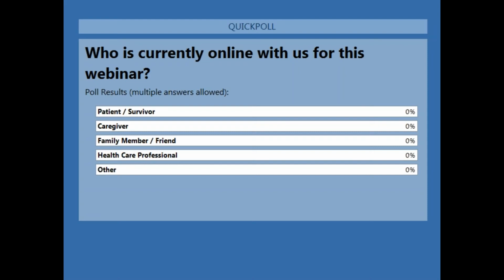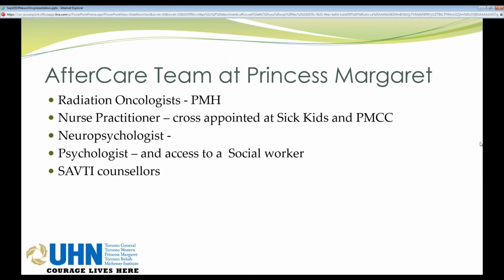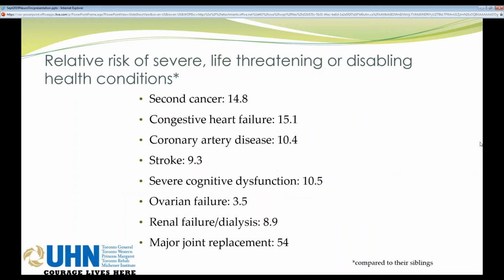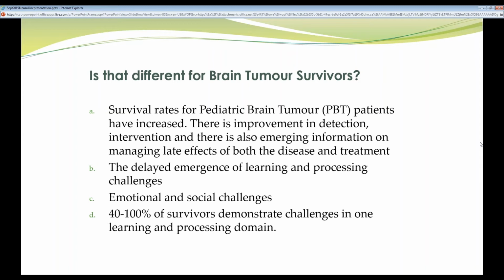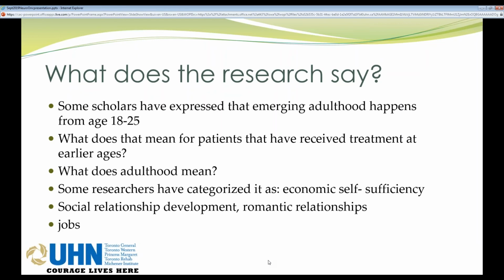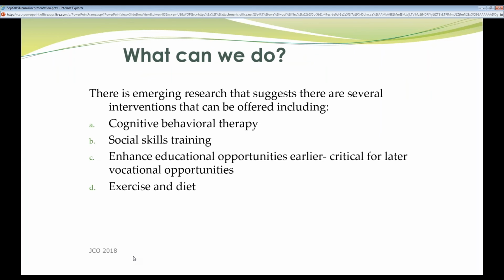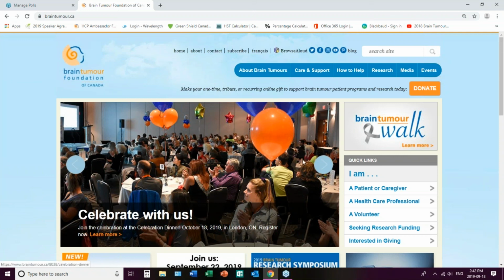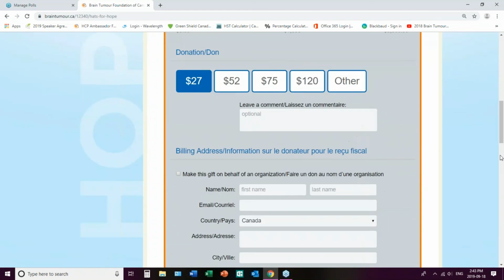Transitioning Between Pediatric Brain Tumours to an Adult Setting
Presenter: Mary Stuart, Nurse Practitioner, SickKids / Princess Margaret Hospital

Presentation Title: Transitioning Between Pediatric Brain Tumours to an Adult Setting

Presentation Description: Pediatric brain tumours are the most common childhood cancer. The number of pediatric survivors is increasing across Canada and becoming adults, and with adulthood comes a multiple challenges for the patient and the family.

Learning Objectives:
- To understand the neuro-oncology population
- To understand the challenges with this transition
- To learn how to access resources

2019 Brain Tumour Webinar Series

The 2019 Brain Tumour Webinar Series will feature various webinars throughout the year, which will include topics around research, treatment, advance care planning, young adults living with a brain tumour, personal stories from brain tumour survivors and caregivers, and more. These webinars will replace the English Brain Tumour National Conference.

Please note:
- All presentations will run from 2:00pm EST – 2:45pm EST
- All presentations are free
- Presentations may be added periodically. Check back often for updates
- You must register for each webinar separately

Brain Tumour Foundation of Canada
205 Horton St E, Suite 203,
London, ON N6B 1K7

Charitable Registration

Copyright of all videos created by Brain Tumour Foundation of Canada on this website, including the underlying HTML, text, illustrations, designs, icons, audio clips, video clips, documents, products, software and all other content is either owned by the Brain Tumour Foundation of Canada, or Brain Tumour Foundation of Canada has obtained a license to use the materials.

None of the videos may be copied, reproduced, distributed, republished, downloaded, or transmitted in any form or by any means, without the prior written consent of Brain Tumour Foundation of Canada, or the original creator, where applicable.

All information within the videos has been posted to provide Canadians affected by a brain tumour with support, education, information and an understanding of research programs or to thank donors and supporters for their contributions. The information has been posted with the intent that it be readily available for personal and public non-commercial (educational) use.